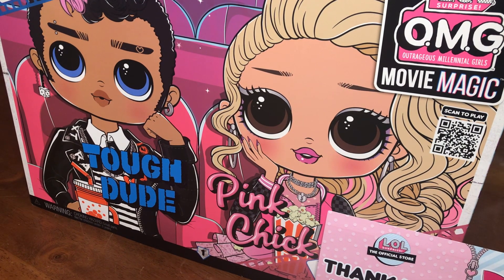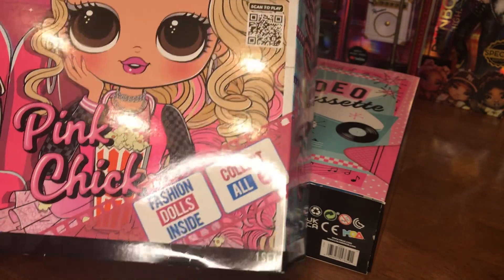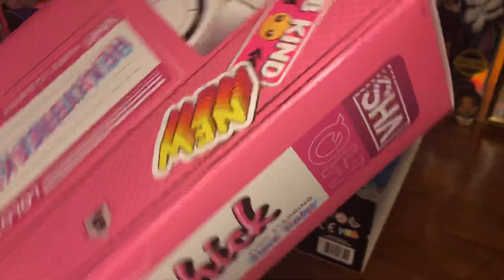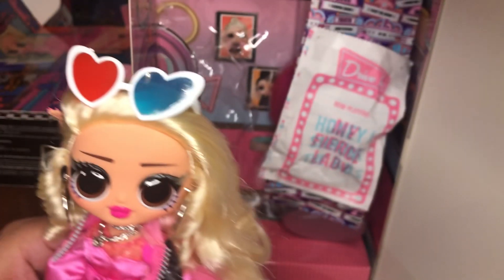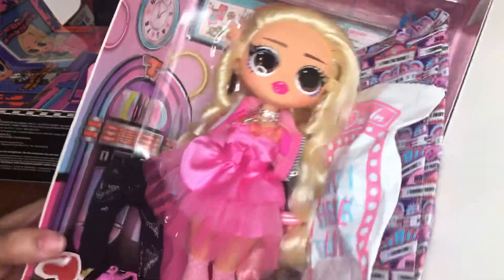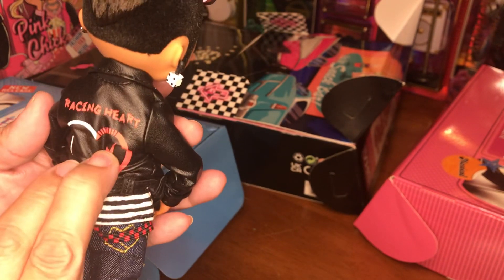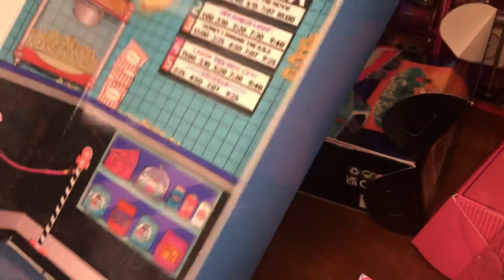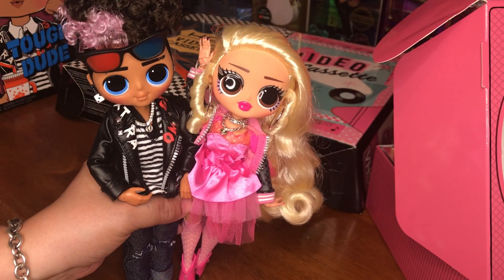LOL OMG Movie Magic Tough Dude & Pink Chick 🖤💖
MGA LOL OMG Movie Magic Dolls Tough Dude & Pink Chick